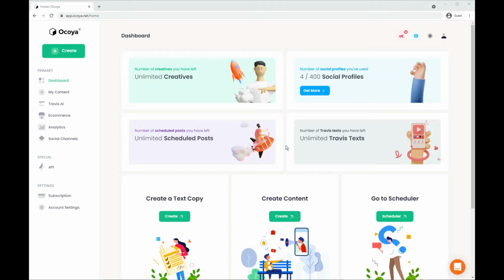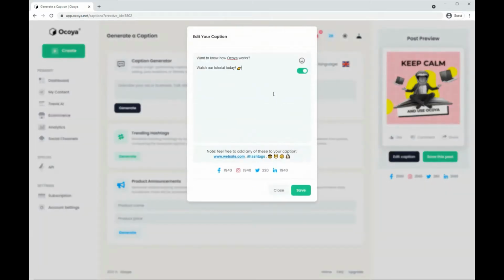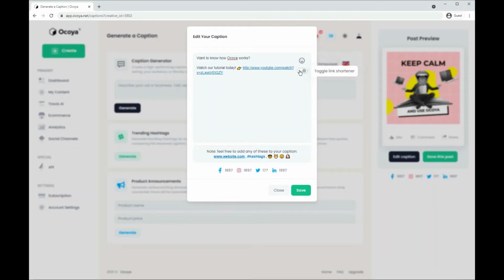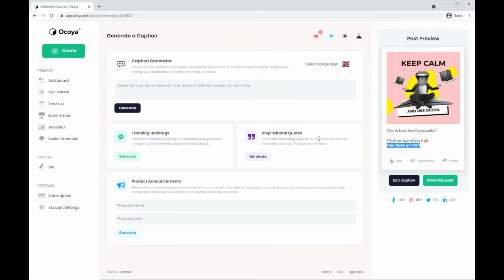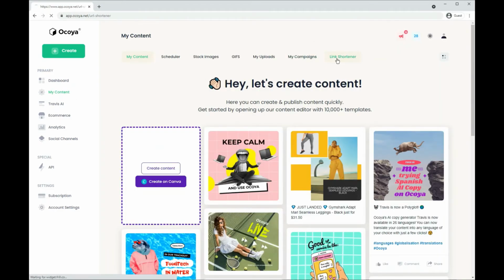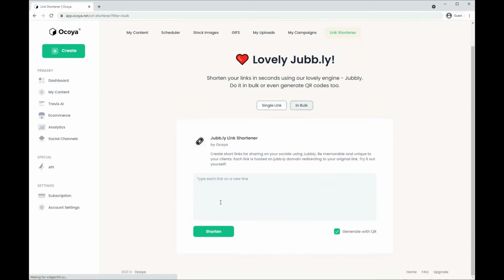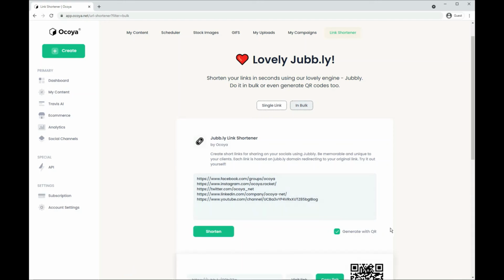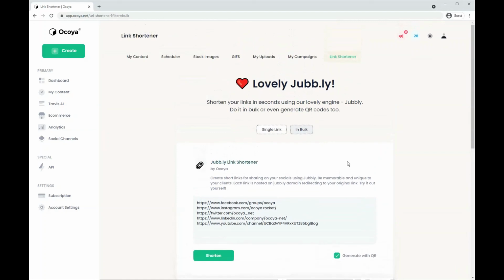How To Shorten Any Links For Your Social Media Posts For FREE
How to use Ocoya's link shortener Jubb.ly in a few simple steps.

A marketing platform to help you run and analyse your campaigns from one place.

Graphics
Create images, GIFS or apply templates for your graphics in a matter of seconds.

Scheduling
Publish your social posts at best times to maximise outreach for your audience.

Analytics
Analyse performance and get suggestions to optimise traction.

Campaigns
Visually plan and overview your campaigns to grow your audience.